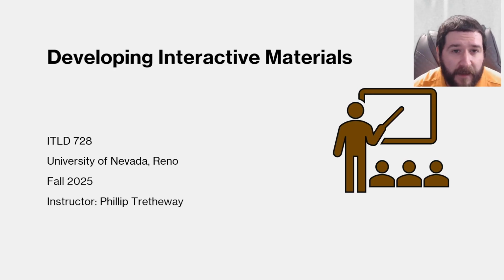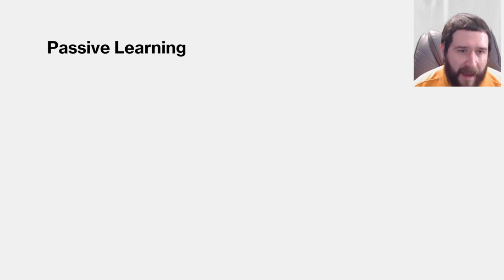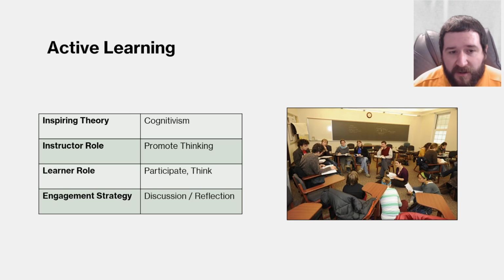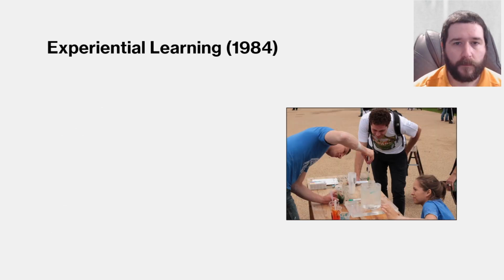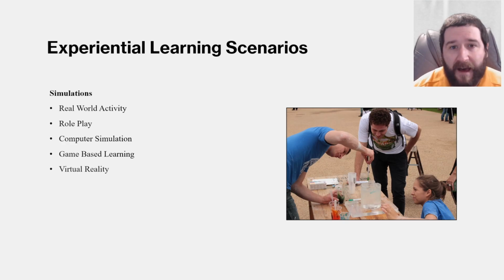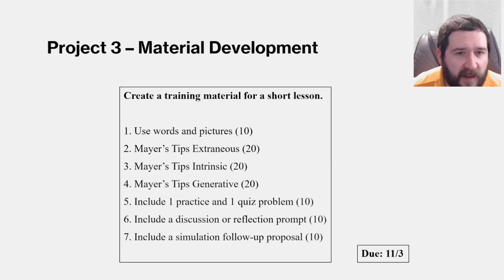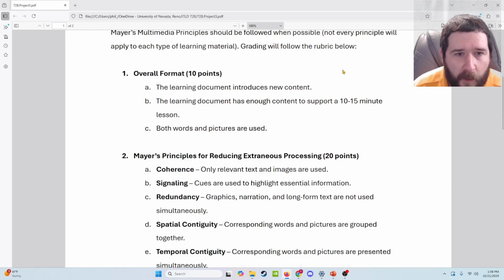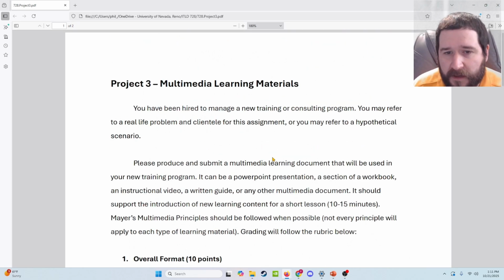ITLD 728 Week 9 - Developing Interactive Materials